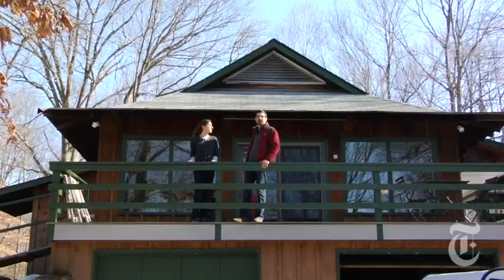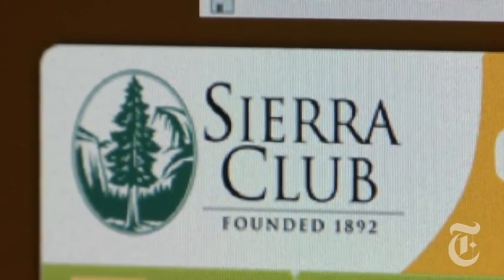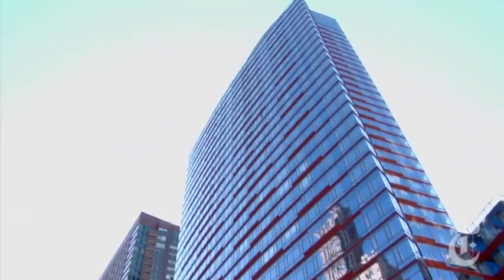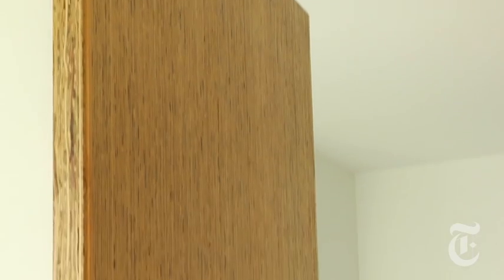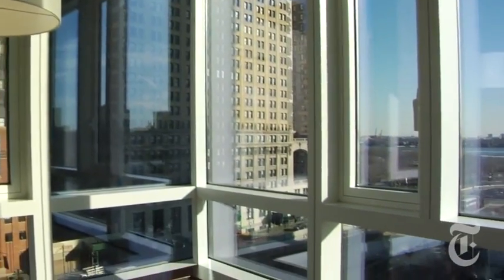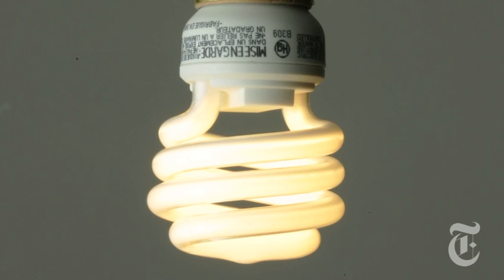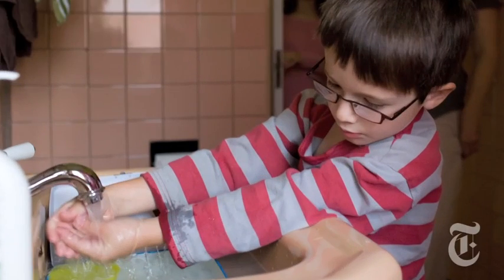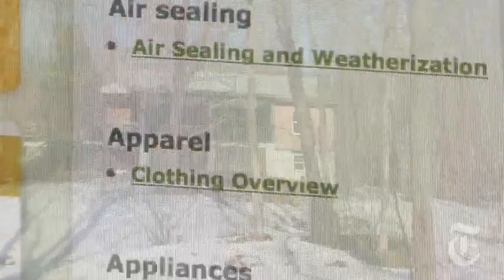Business: Home Green Home: Rich Green, Poor Green | The New York Times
Tom Zeller Jr., editor of the Green Inc. blog, goes downtown to learn more about "Sierra Club Green Home," a Web resource for eco-living that was unveiled at a luxury green apartment building.